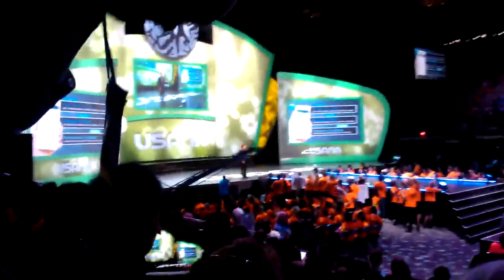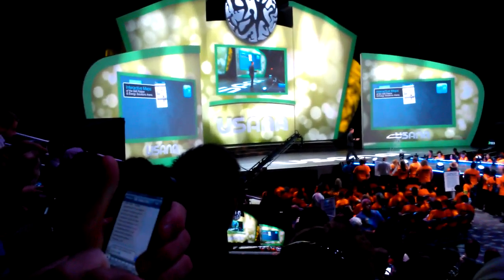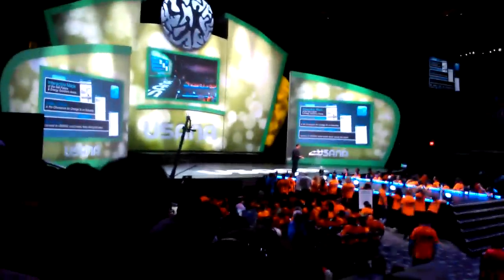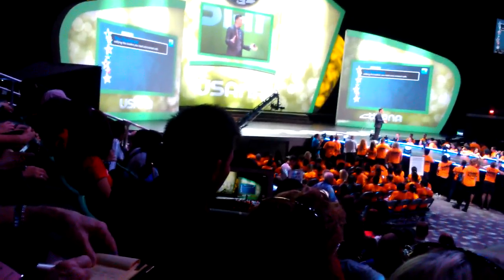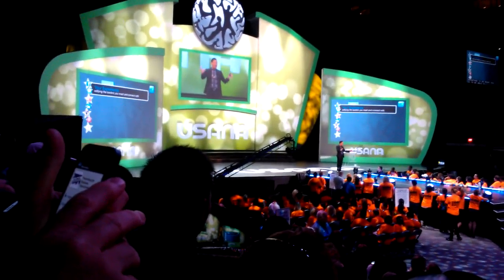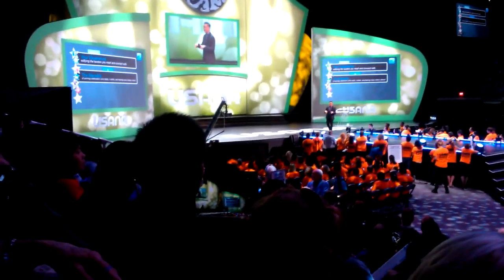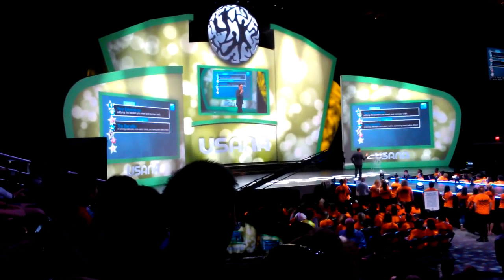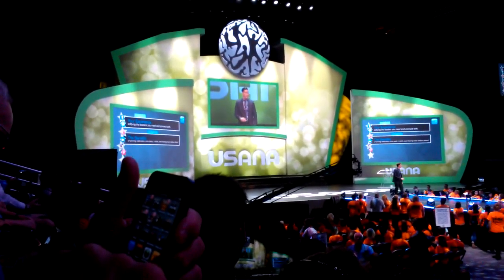NOKIA Lumia 800 20130815 160719Z